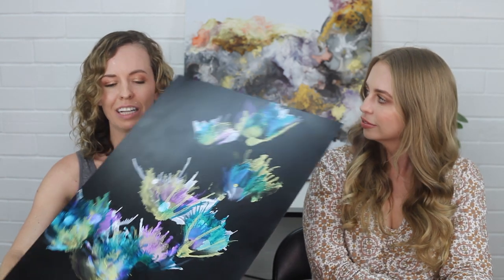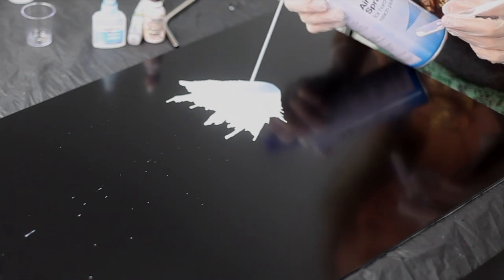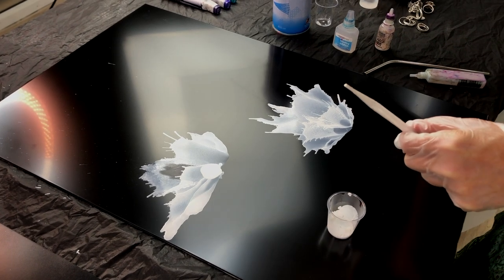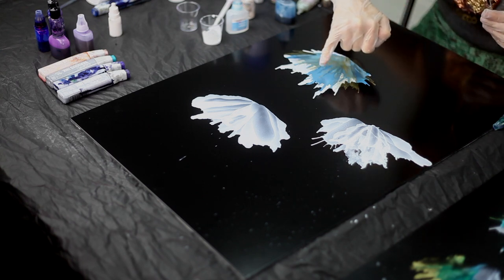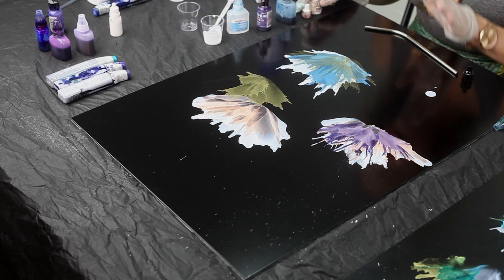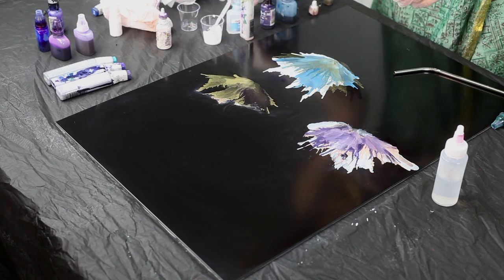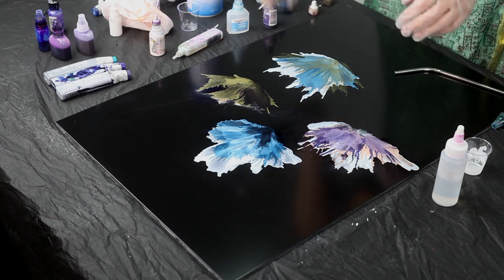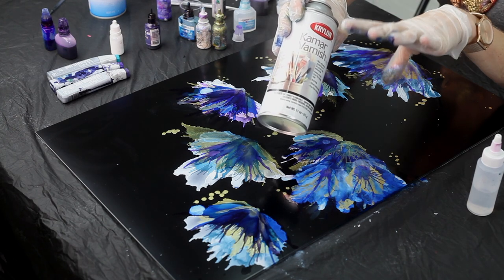Beginners guide to using ALCOHOL INKS on a Blackboard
Getting arty with aluminium blackboards and alcohol inks in this tutorial. Teagan shows us how she likes to use alcohol inks to create our own bold artworks.

Big thank you to @teaganwattsartist for coming on to my channel and sharing her knowledge. You can find her here

Products used:
Alcohol inks